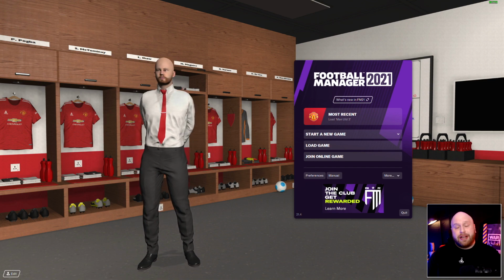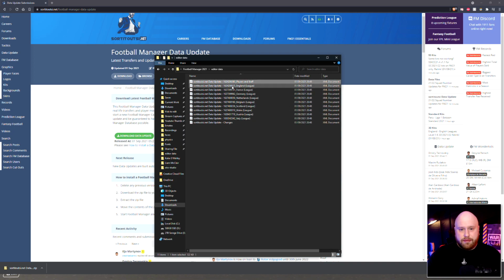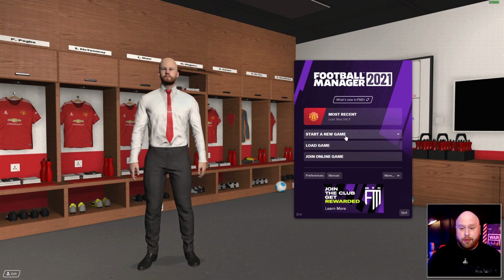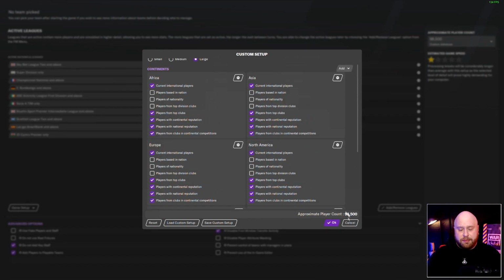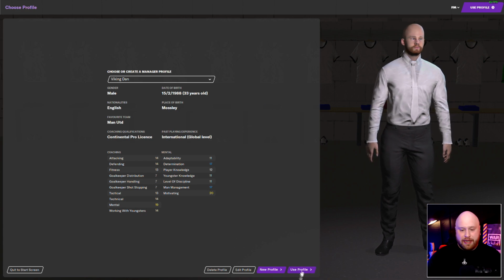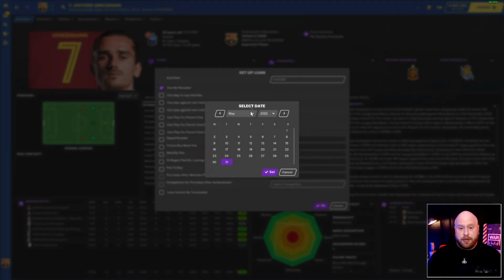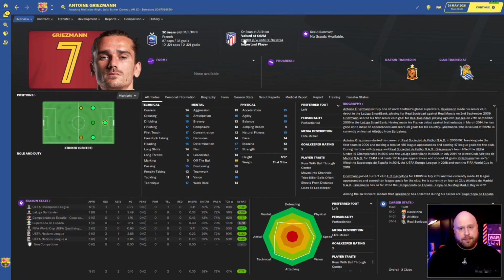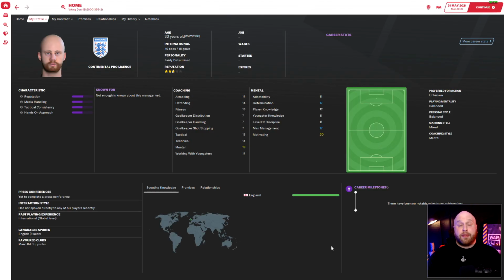Play FM22 Early? How to start your NEXT FM21 save in the 21/22 season with real results & transfers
For anyone struggling to get this working, here is a download link for the database I am using in my save.

Be warned, it is a very large savefile though, so will need a decent computer to run it.

- Real results for England, Spain, Germany, France, and Italy

- Resk of UK+I loaded with custom large database (103,000 players)
- Brentford promoted via playoffs
- Griezmann and Luuk de Jong loan deals included.